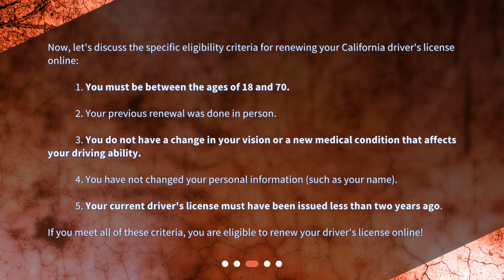How to Renew Your California Driver's License Online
What are the requirements and eligibility criteria for renewing a California driver's license online? • Renew your California driver's license online with ease! Learn about the requirements and eligibility criteria in this step-by-step guide. Find out if you are eligible, what information you need, and get ready to renew your license from the comfort of your own home.

00:00 • How to Renew Your California Driver's License Online
00:23 • What are the Basic Requirements for Online Renewal?
00:56 • What are the Eligibility Criteria for Online Renewal?
01:38 • What Information is Needed for Online Renewal?